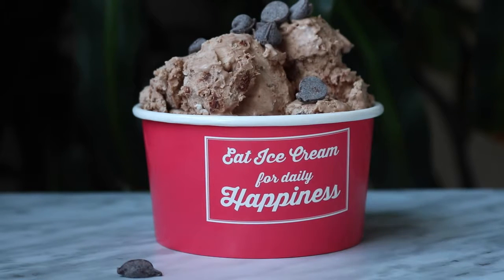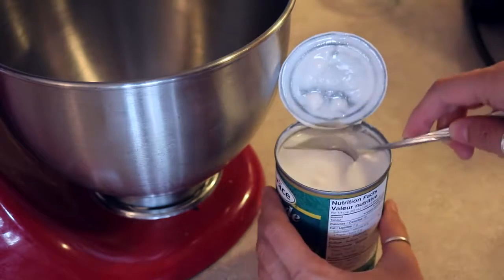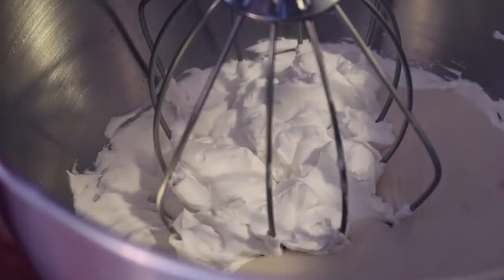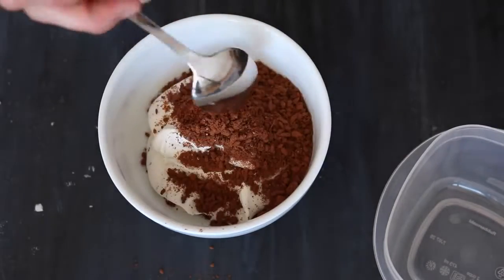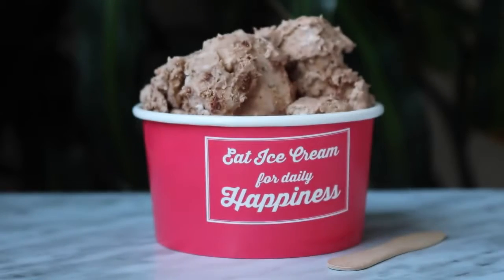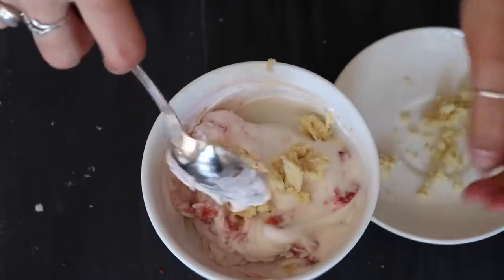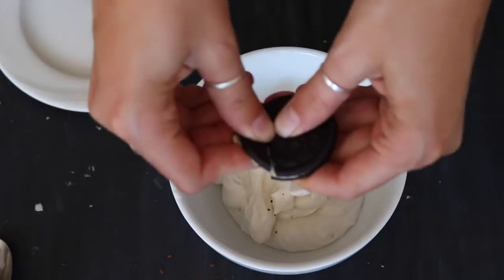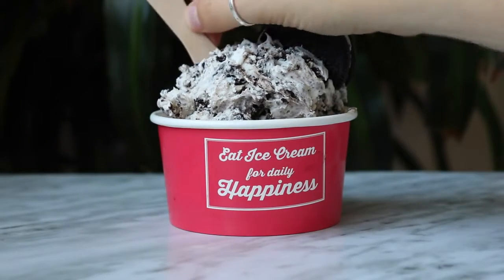DairyFree IceCream Recipe No Icecream Machine Required